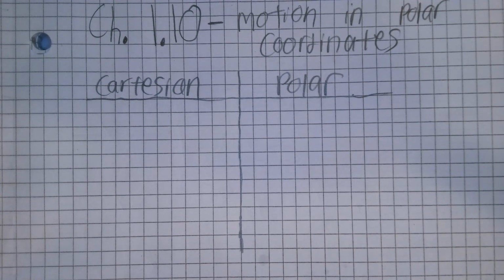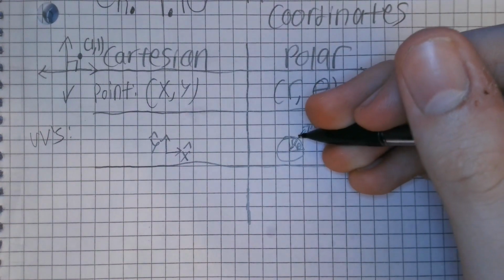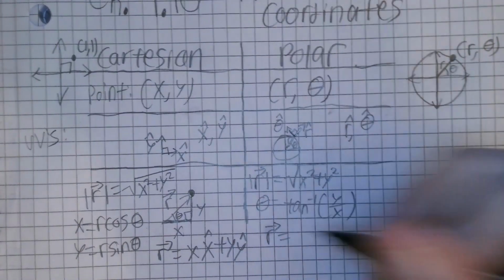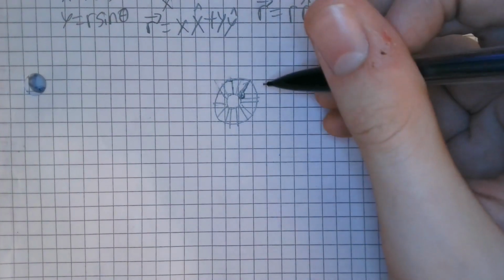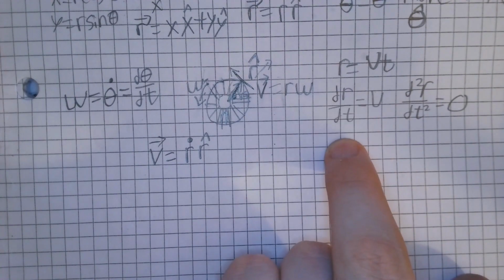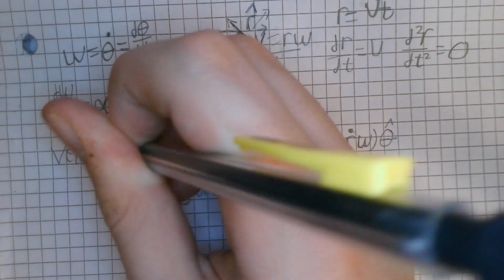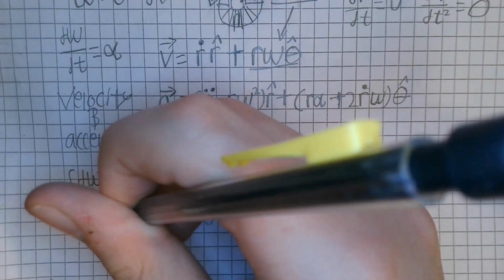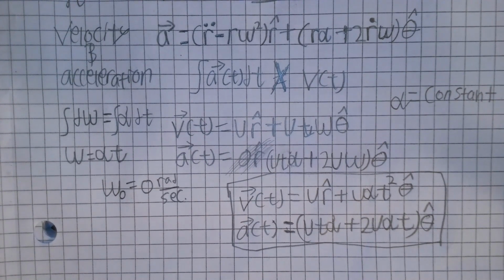Chapter 1.10- Motion in Polar Coordinates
In this video, I give an introduction to using polar coordinates and then an example to help the learner understand the importance of polar coordinates in physics and how to use them.